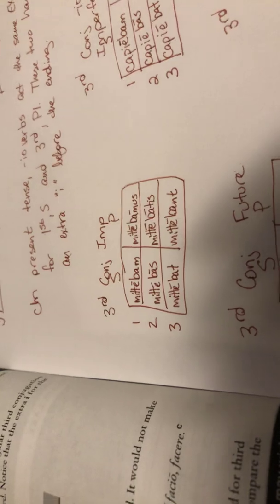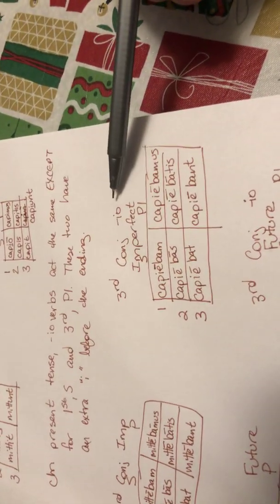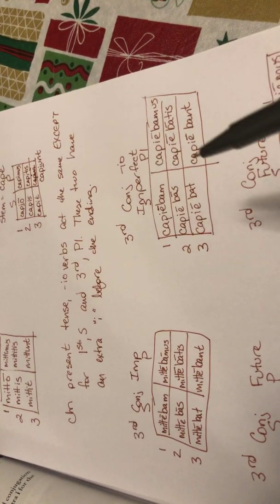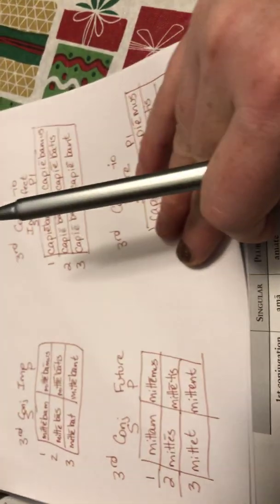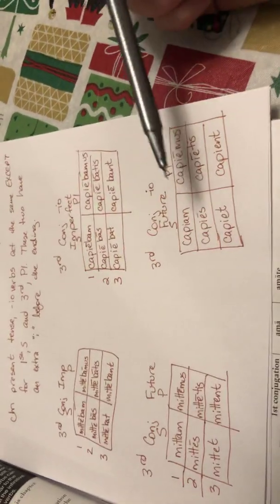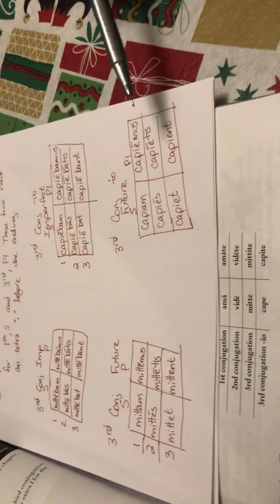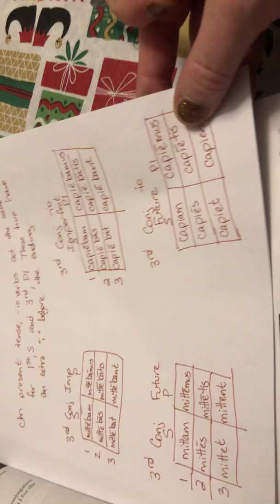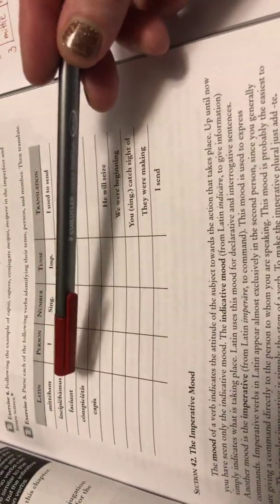Latin 1 imp and future